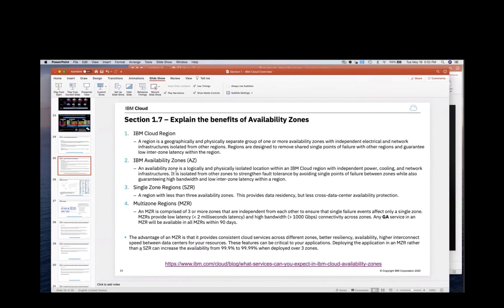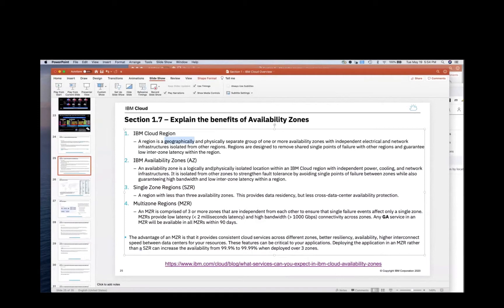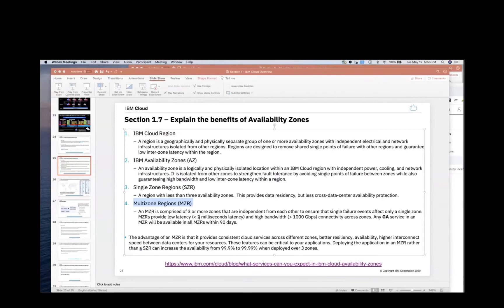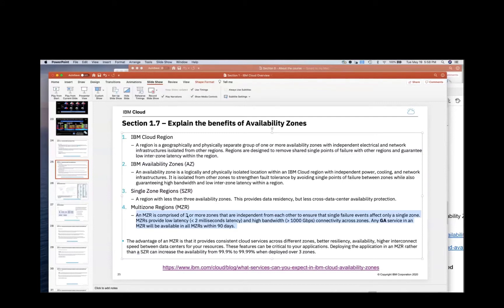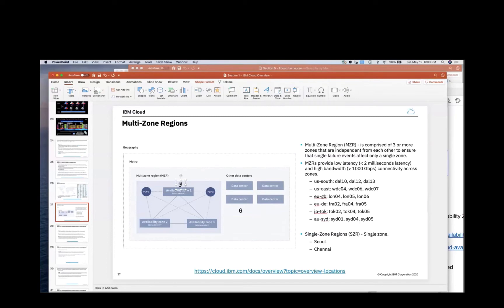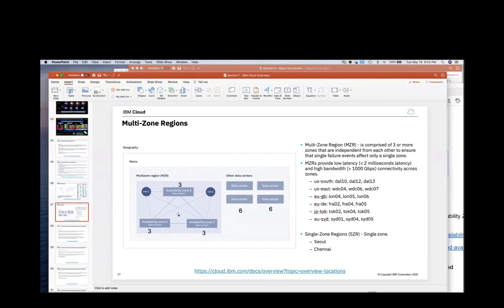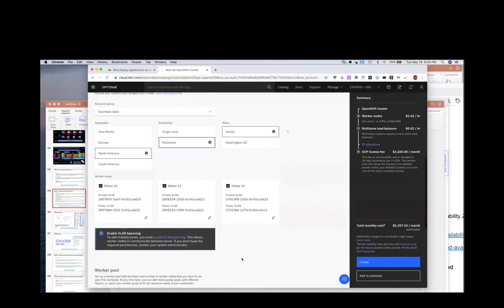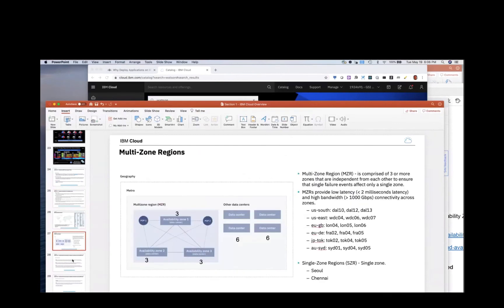Benefits of IBM Multi-zone-region (MZR) Cloud Data Centers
In this video, I'll explain what IBM MZRs are and the benefits of using them in your cloud architecture design.